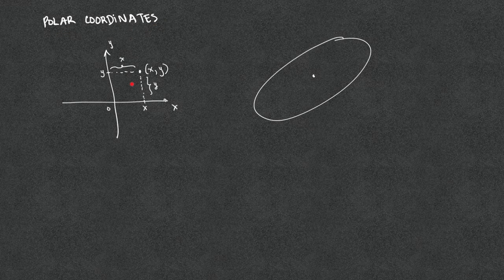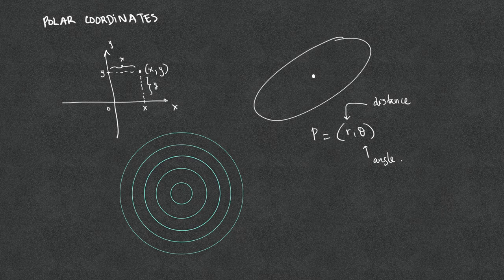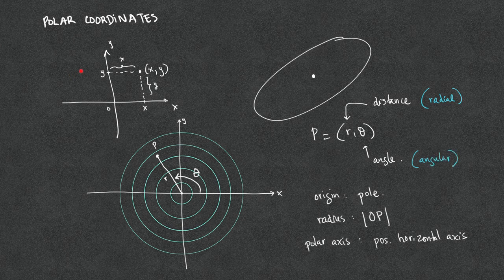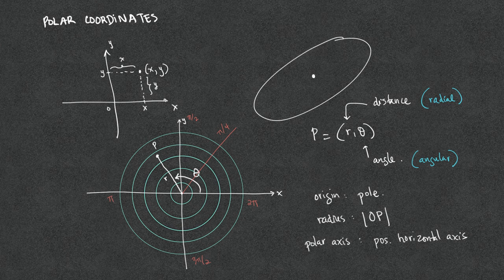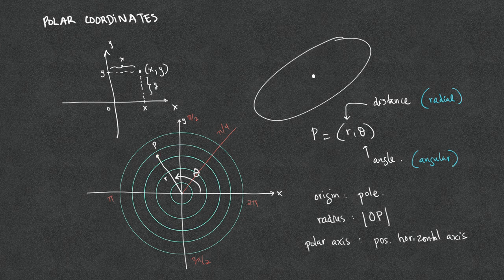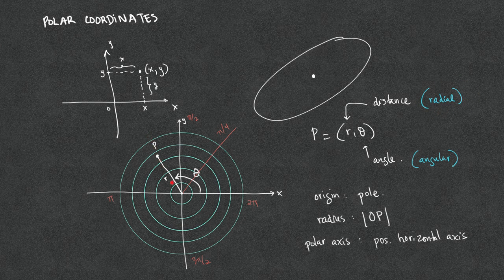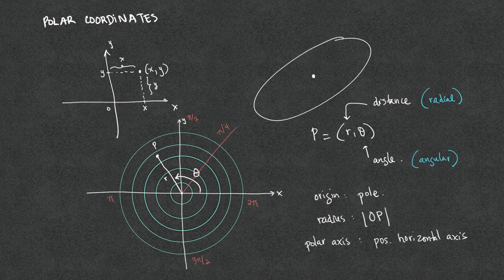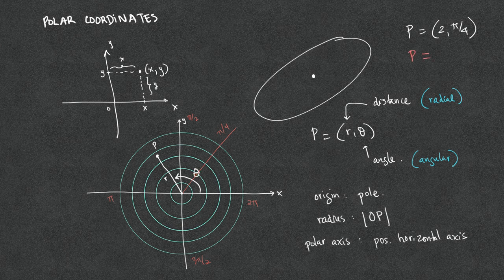Calc2s1003a Polar Coordinates